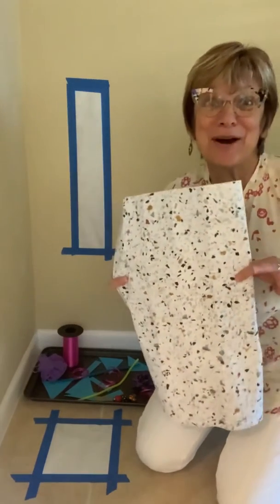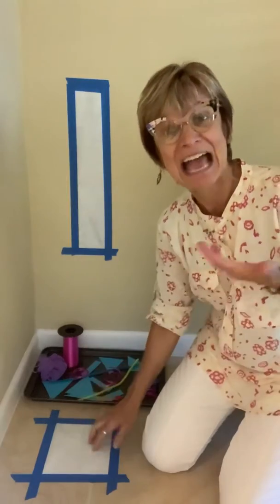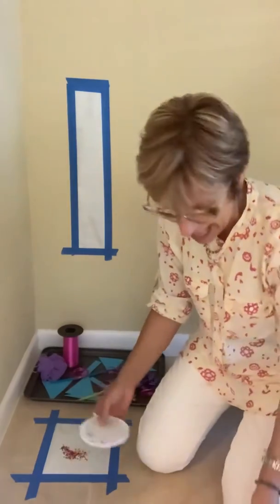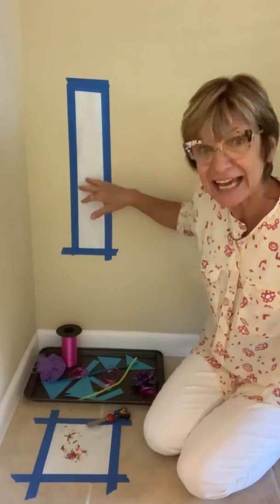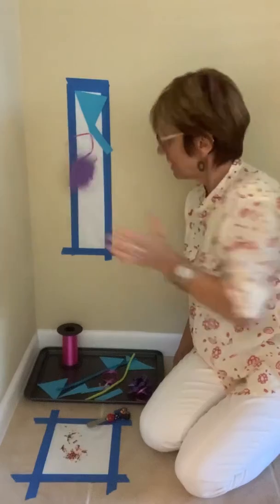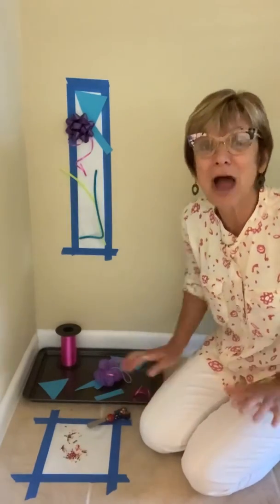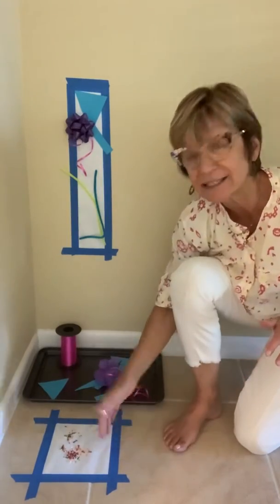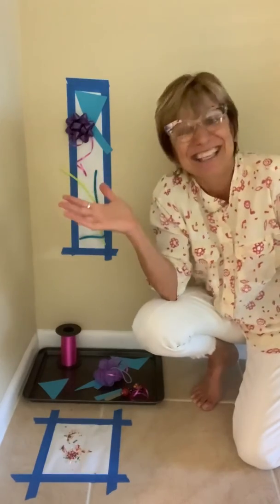Sticky Play with contact paper and any small parts you find around the house!